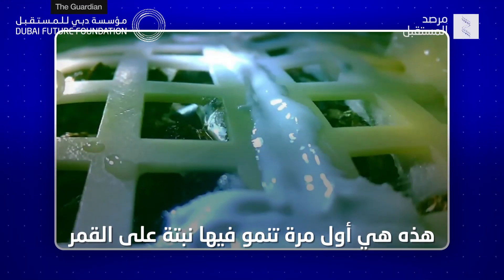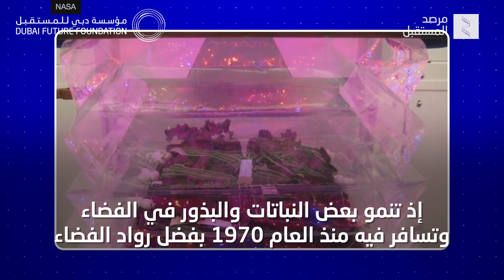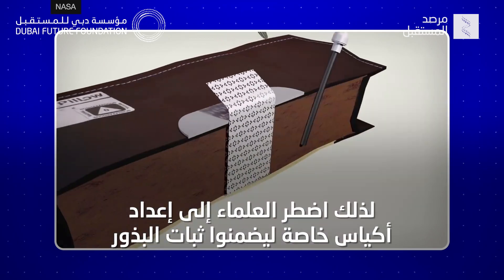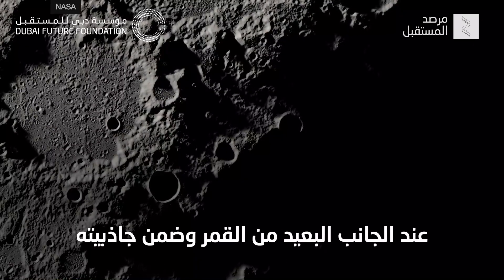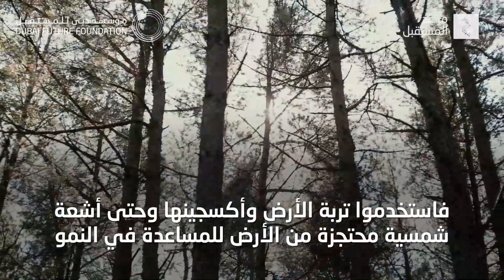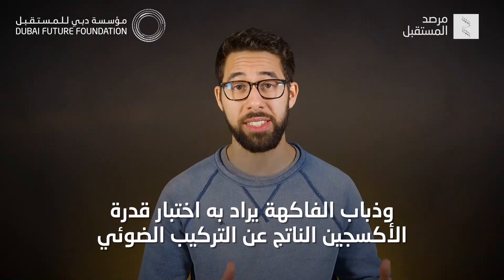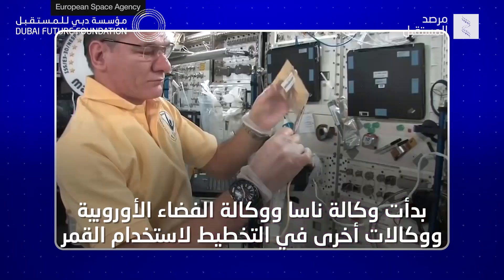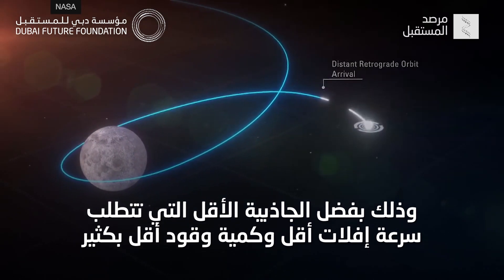زراعة النباتات على القمر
زراعة النباتات على القمر تحمل أهمية كبيرة لمستقبل السفر الفضائي ومستعمرات القمر، وقد تساعد في تحويل البشر إلى كائنات عابرة للكواكب.

مرصد المستقبل هو منصة علمية عالمية لاستشراف المستقبل تعمل على تغطية آخر ما توصل له العلم والتكنولوجيا باللغة العربية بشكل يومي.